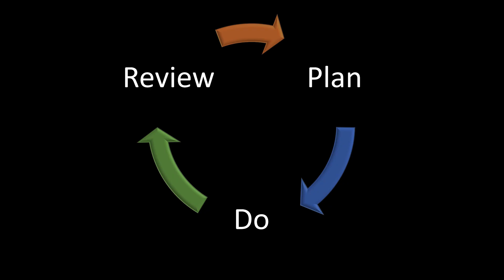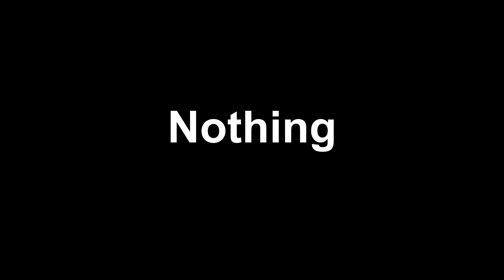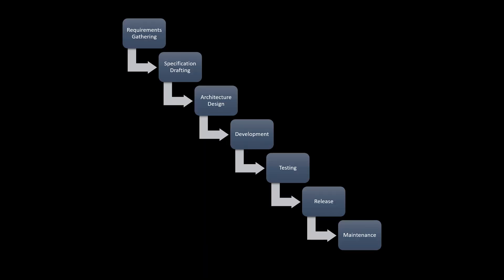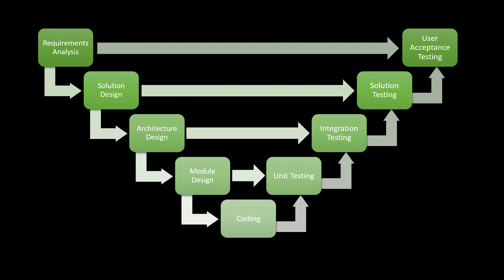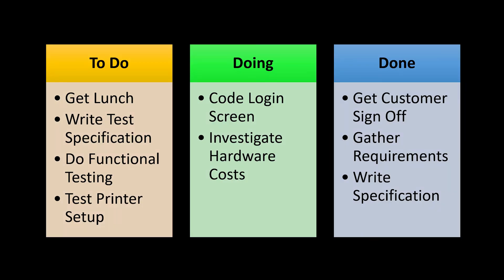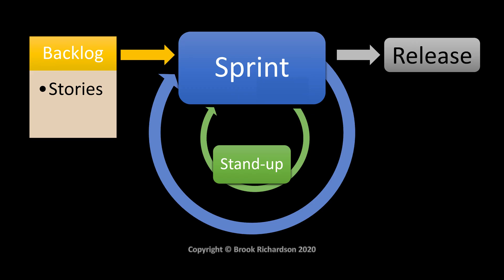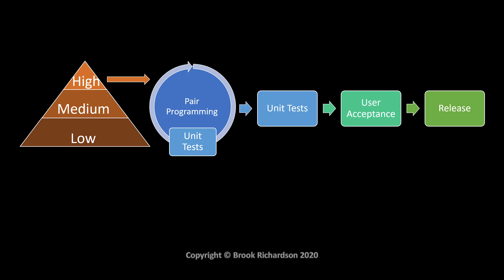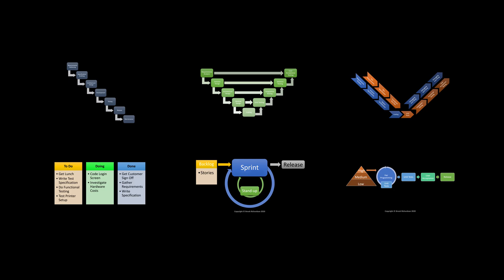Software Development Methodologies Introduction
In this video I give a brief overview of software development methodologies, what they are and then a high level overview of:
Working without a methodology:
- Waterfall
- V Model
- W Model
- Agile Kanban
- Agile Scrum
- Extreme Development